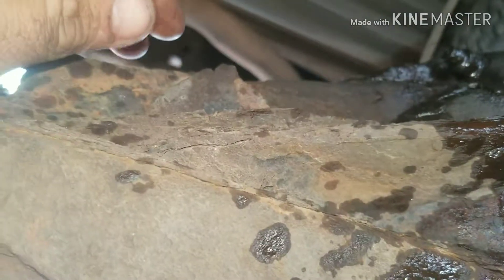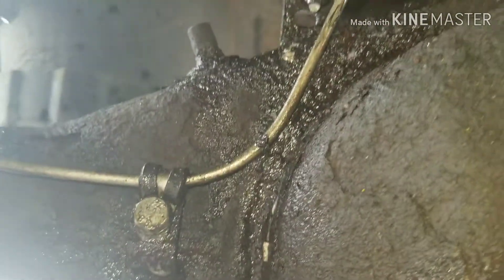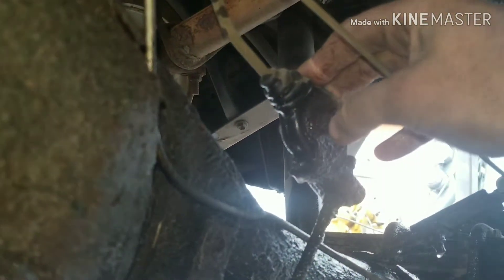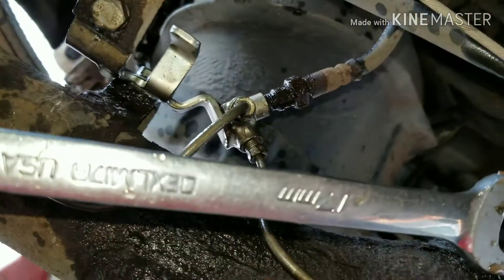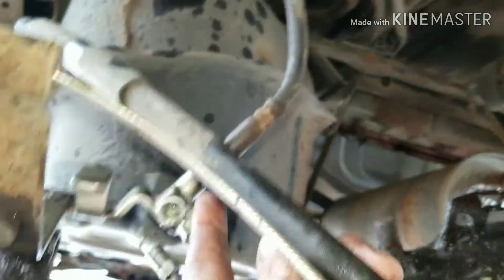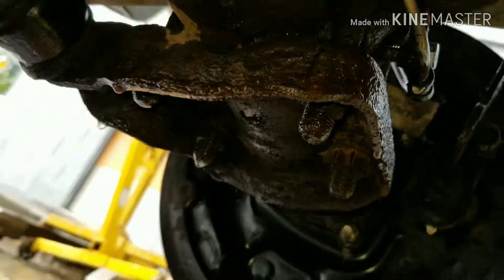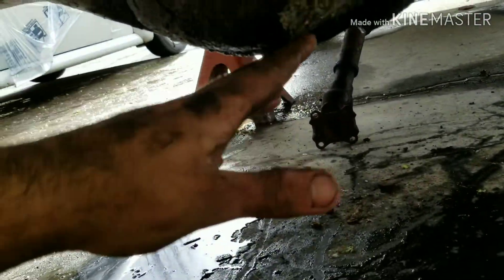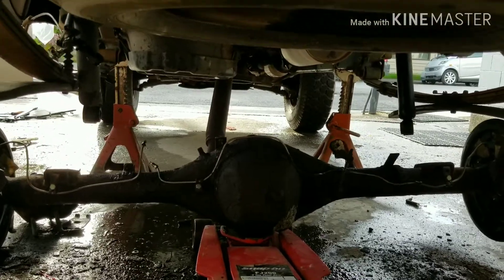How to replace the rear end in a Toyota tacoma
I'm going to show you how to replace the rear end in your Toyota tacoma.

i am not liable for anything that happens or occurs while you are working on your vehicle, this video is only for a educational tool, and you may need more information to properly do the work. I am  not liable for any  injuries or death due to your  work  on your vehicle  done at your own risk